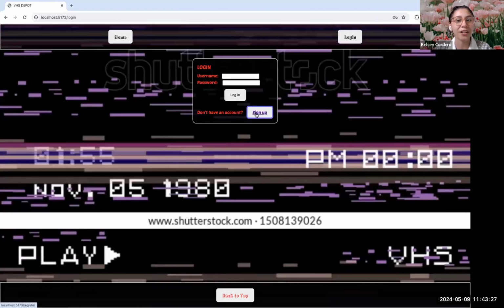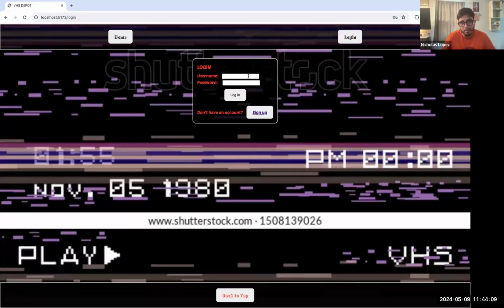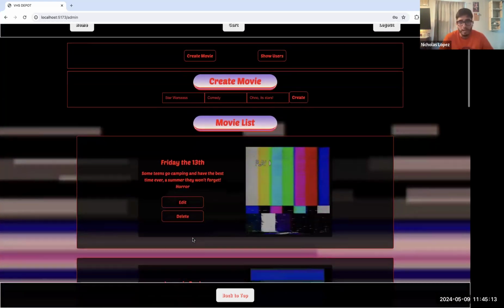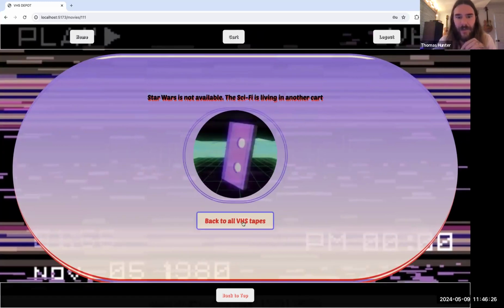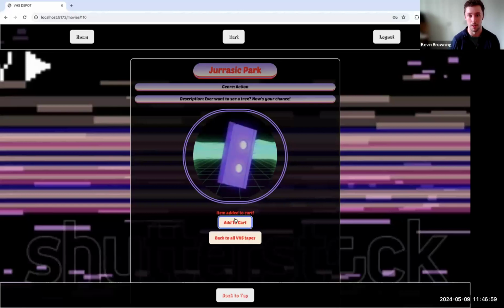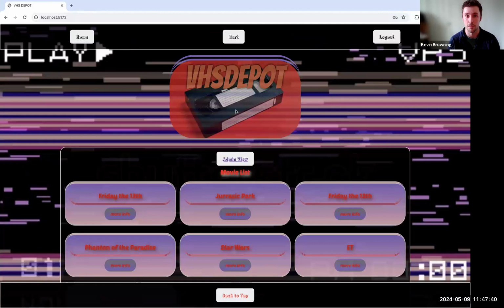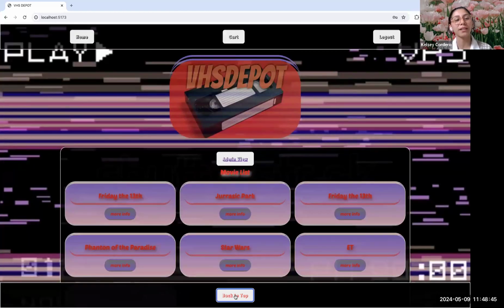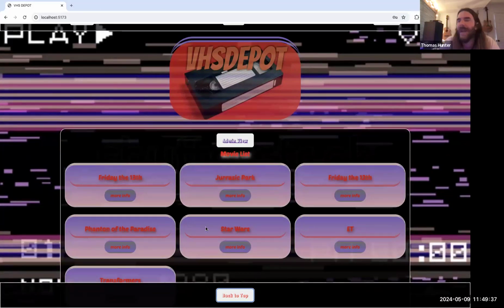2402 VHS Depot